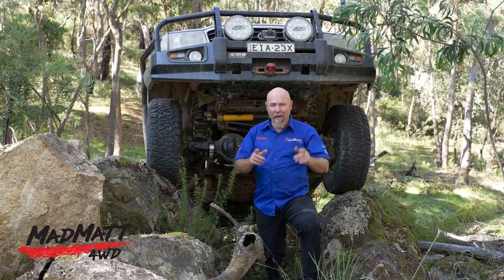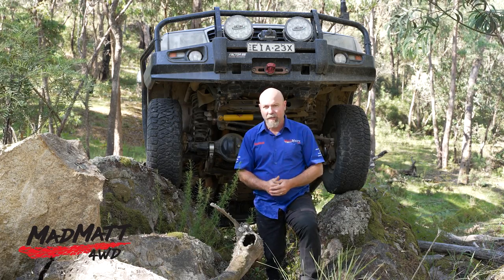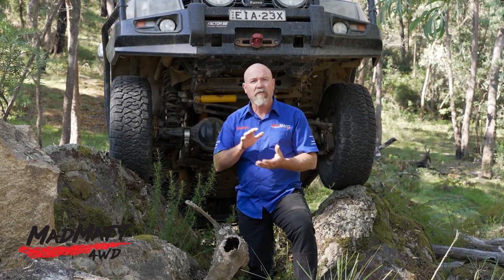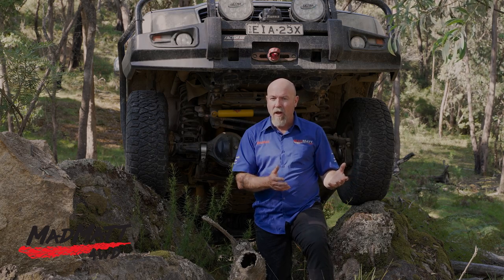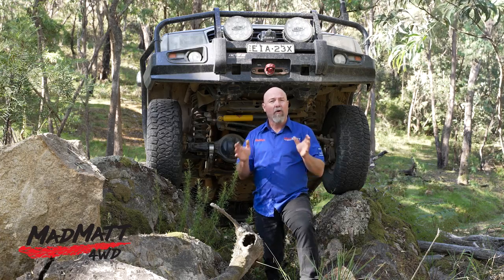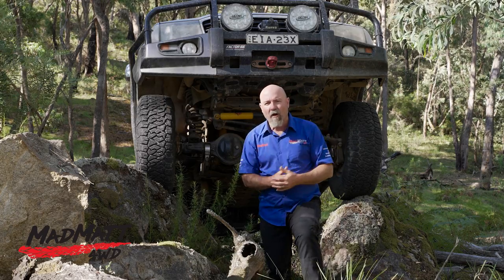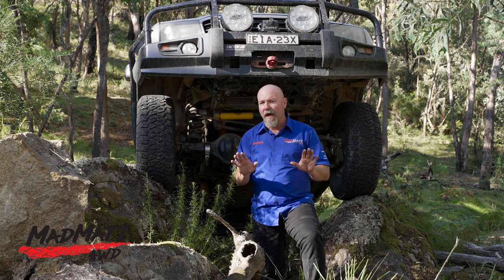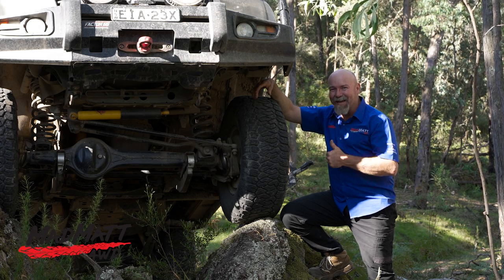MAXXIS RAZR AT Tyres MY FIRST TRIP REVIEW with real-world feedback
Recently I fitted a set of the Maxxis RAZR AT All Terrain Tires to my 105 Series Toyota Landcruiser, Here is some real-world feedback and my initial thoughts after 1500 kms of mostly off road work.

If you're interested in signing up for my upcoming online 4wd training course click this link to register your interest and I will email you FREE and exclusive 4x4 training videos